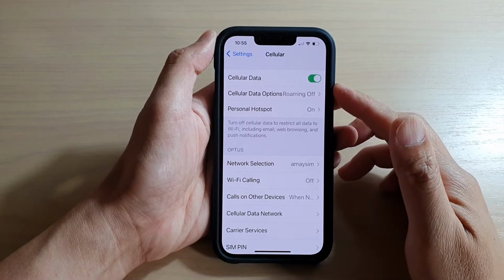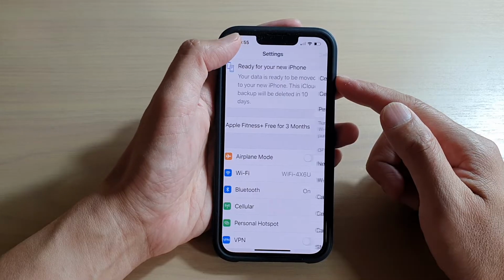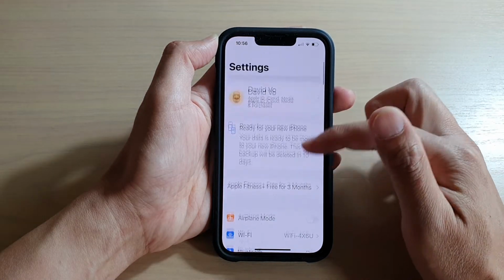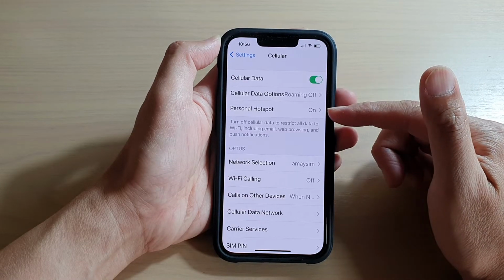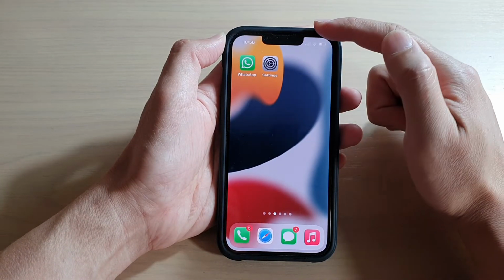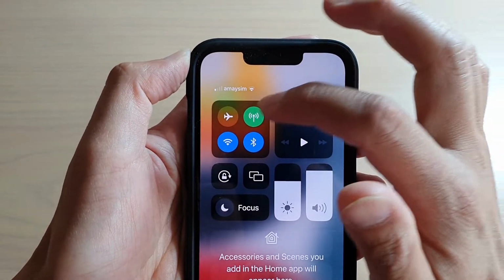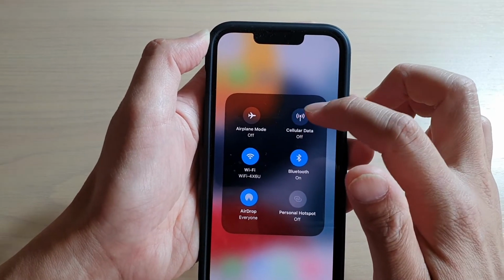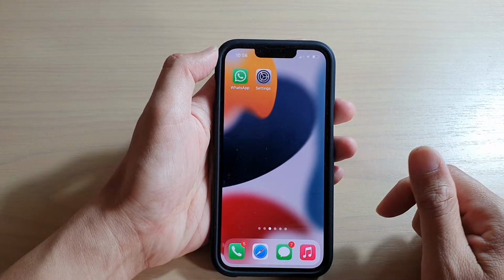iPhone 13/13 Pro: How Turn On/Off Cellular Data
Learn how you can turn on/off cellular data on iPhone 13 / iPhone 13 Pro/Max Mini. When you go outside of your home and you wanted to use the internet, then you will need to activate mobile data. In this case turning it on allowing you to access the world wide web.